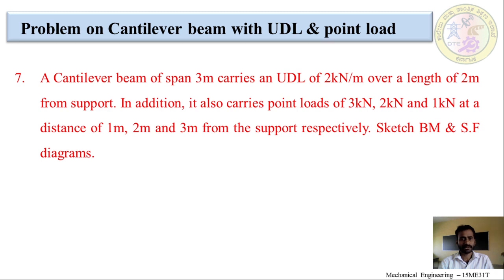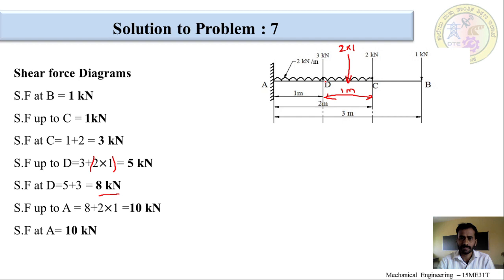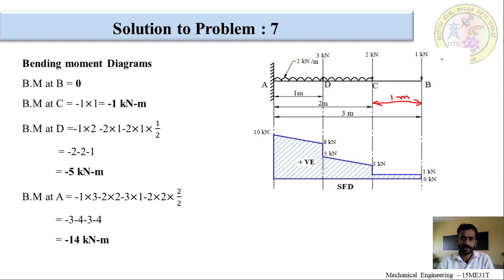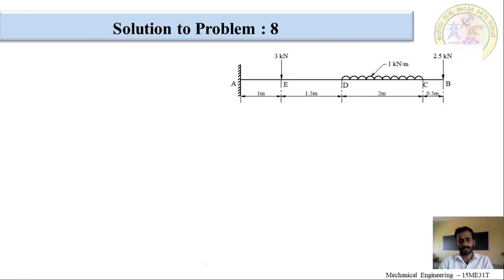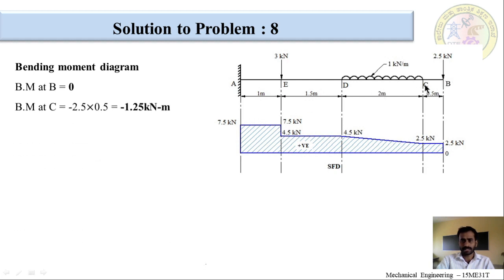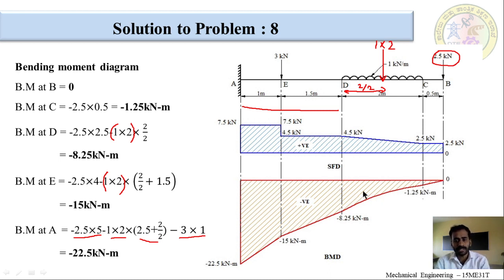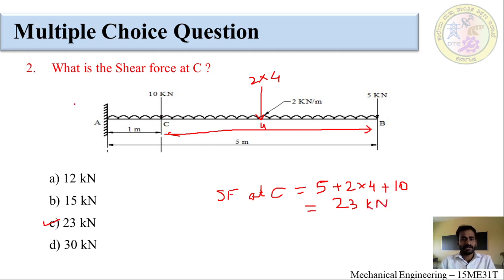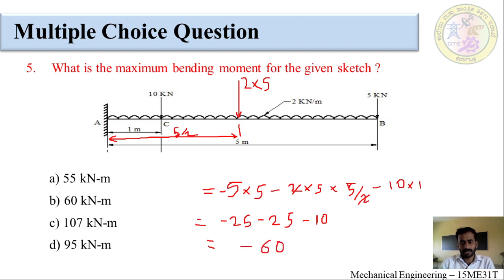15ME31T SOM U3 S6 SHEAR FORCE AND BENDING MOMEN